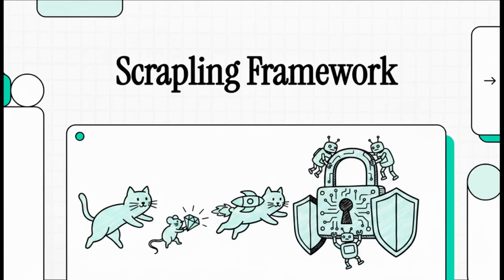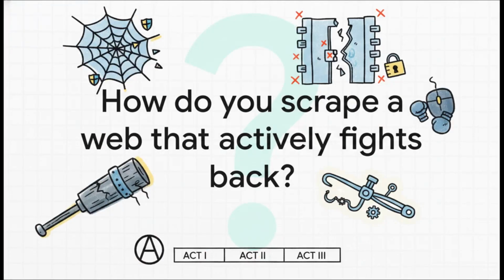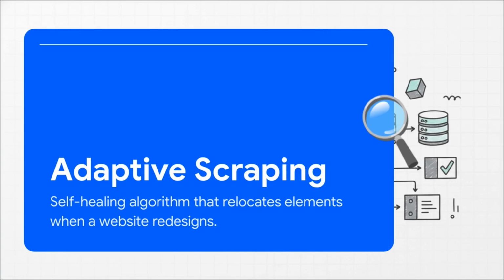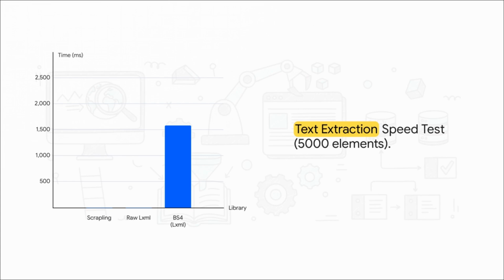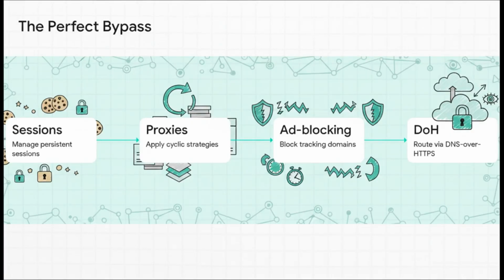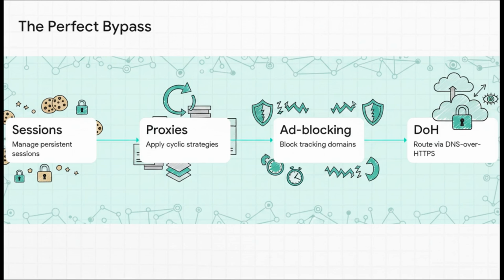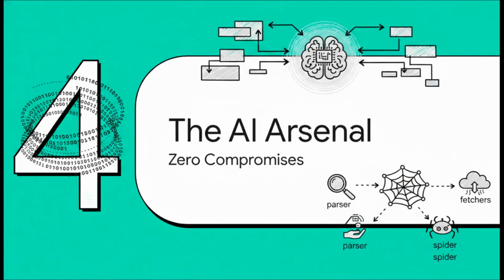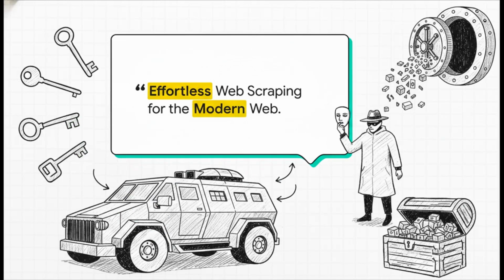The AI-Ready Web Scraper You NEED: Deep Dive into Scrapling & MCP 🤖🕸️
Are you tired of your web scrapers failing every time a website changes its layout? Meet Scrapling, the blazing-fast, adaptive web scraping framework for Python that handles everything from a simple single request to a massive, full-scale crawl.
In this video, we break down why Scrapling is gaining serious attention and how it compares to traditional tools like BeautifulSoup and PyQuery. It’s built to be fast, flexible, and resilient—without the usual headaches.
🔥 Key Features Covered:
• Smart Element Tracking – Automatically adapts when websites change
• Anti-Bot Bypass – Handles protections like Cloudflare with stealth techniques
• Full Spider Framework – Scale scraping with concurrency, pause/resume, and proxies
• High Performance – Optimized for speed and efficiency
• AI Integration – Connect with AI models for smarter data extraction
• Multi-Session Support – Mix HTTP requests and headless browsers seamlessly

• Install: pip install scrapling
💡 Pro Tip: You can use Scrapling directly from the command line to extract data into Markdown or HTML—no coding required.